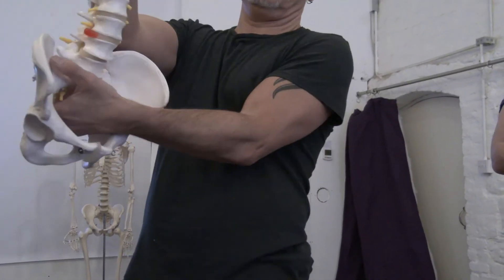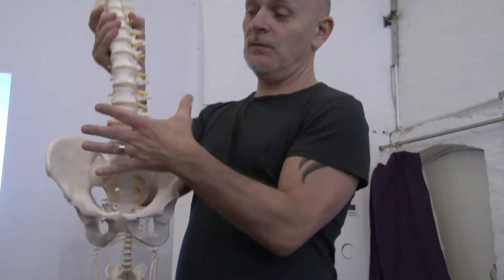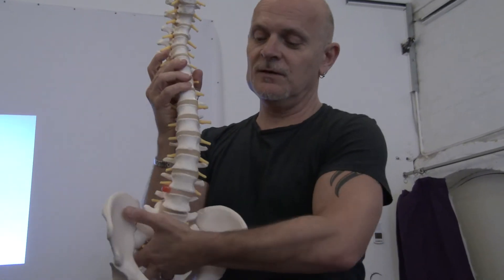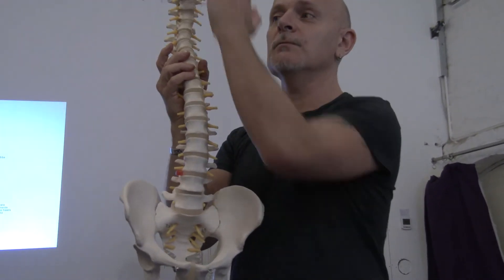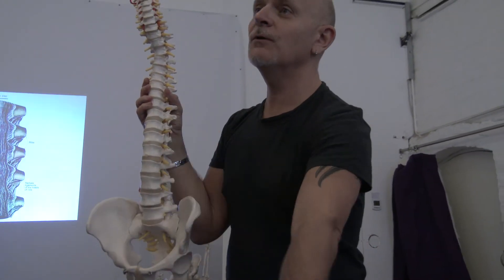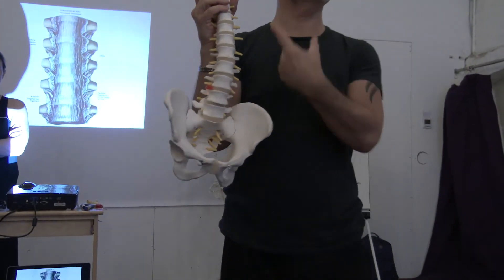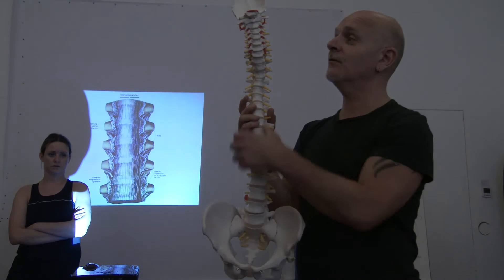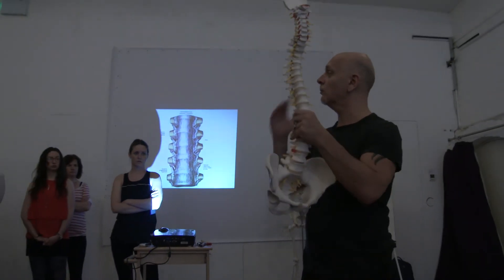Anatomy For Movement Practitioners With Gary Carter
The elbowroom is delighted to welcome the much sought after instructor Gary Carter for his only Irish Workshop this year (Anatomy for Movement Practitioners). We all know how important it is to keep our well of knowledge topped up. Without inspiring gurus, our teaching can become jaded and effects our energy in class.

Gary’s 4-day immersion will not only inspire you but rejuvenate your teaching skills.

Open to all movement practitioners, yoga teachers, Pilates Instructors, dancers, Barre instructors, fitness instructors.

Your exciting 4-day course

Day 1 Gravity, Bones, Rolling Bones, Influence of Shape on Movement and Asana, New Joint Dynamics Understandings

Exploration of gravity’s effect on our structure, movement, posture along with how it shapes us. Learning to follow the information that bone gives us and a look at the new joint dynamics.

Day 2 Fascia, The Tensional Network, Myofascial Arrangements, Anatomy of Connection

Learning to understand the fascial network, its structure, form and function. It’s ability to pass tensional forces through the body..to our benefit or detriment. How tension in the system creates freedom of movement. Working with myofascial connections and inter-relationships, the importance of muscle on the fascial web.

Day 3 Foot and Spine Relationships

Exploring the foot and its structure, how to create gravitational freedom from knowing how to utilise the foot in all movement and the profound effects on spinal health and freedom.

Day 4 Breath to Leg Connections, Where the Arms Really Come From

A look at the breath, what drives movement and its effect on the spine, understanding the breathing relationship to the legs and hip joint freedom. Where the arms come from and the effect this ultimately has on all movement, posture and Inversions.

Gary Carter

babinskiGary has worked with movement instructors and founded Natural Bodies in the UK. At Natural Bodies Gary Carter teaches, trains and encourages kinesthetic awareness, ease of movement, efficient body use in exercise, sport and many movement disciplines which can bring a renewed sense of health and vitality through into every day life through revolutionised personal training techniques, Yoga, Pilates, Gyro movement, Martial Arts and Fascial Movement practices .

Gary Carter has been teaching for 20 years in personal training, physical awareness and yoga. He is also a practitioner in Structural Integration, Cranio-Sacral therapy, Shiatsu and Nutritional Therapy. He studied yoga with Mary Stewart and Sophy Hoare and after a brief meeting with Vanda Scaravelli, he now studies with Diane Long in Florence and Rome whilst continuously developing his own practice and teachings.

With a keen feeling and study for the nature of Fascia he met and studied with Thomas Myers in Structural Integration and the ‘Anatomy Trains’ theory in 1998 and has co-taught with him in the USA and UK which has led Gary to deepen his explorations in taking the understandings of complete functional integration into many practices.

Start Date: Tuesday 13th June 2017
End Date: Friday 16th June 2017
Time: 09:30 - 17:30
Duration: 4 days
Cost: €490